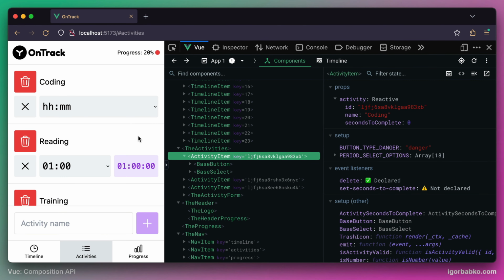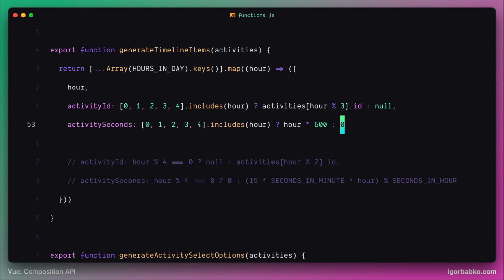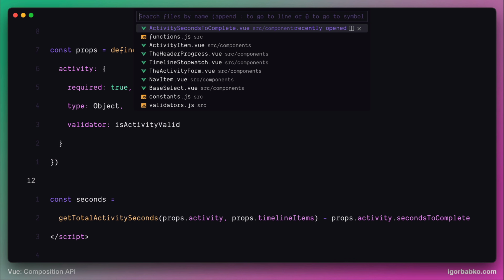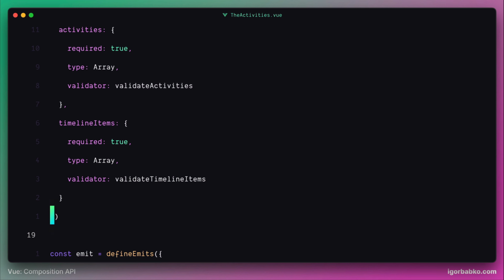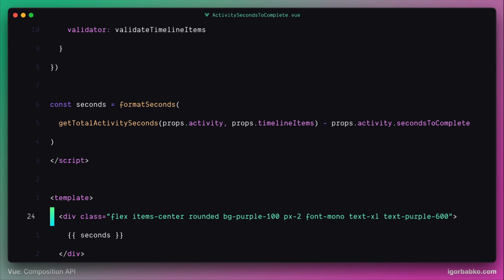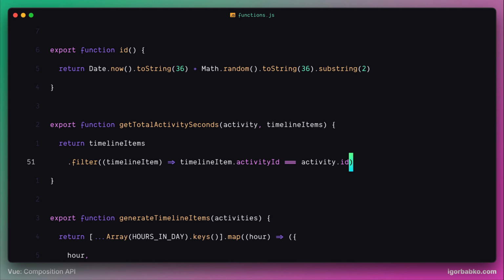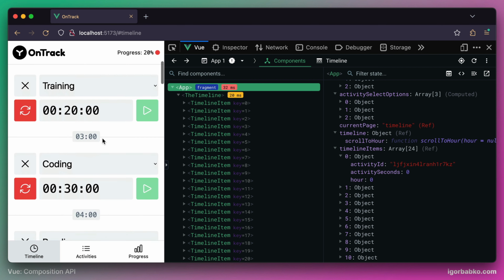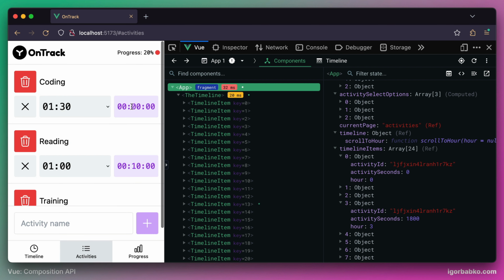Vue Composition API From Scratch #59 - Calculating total activity seconds